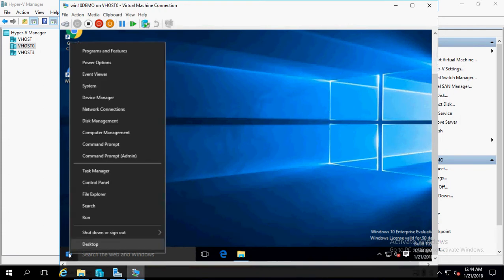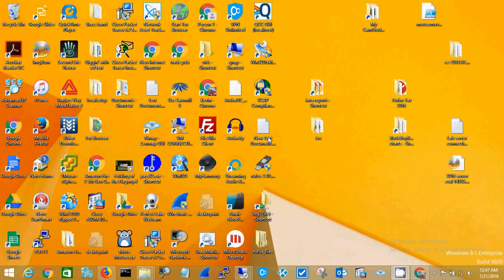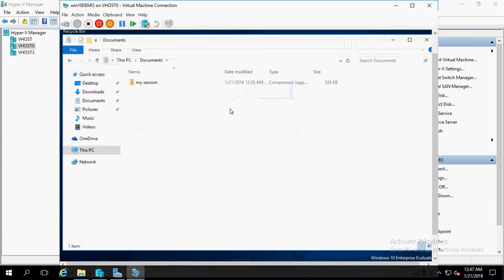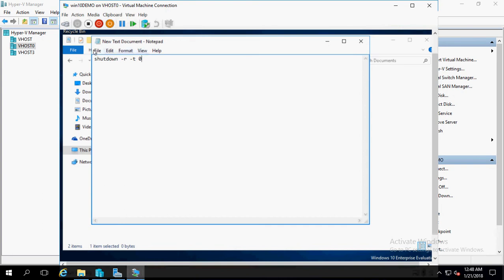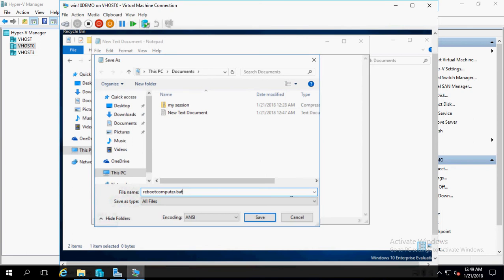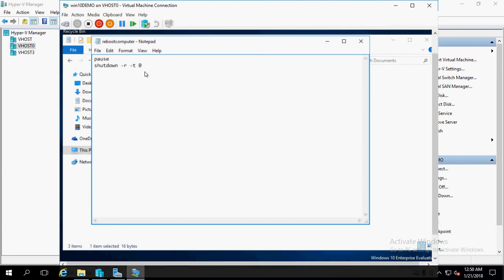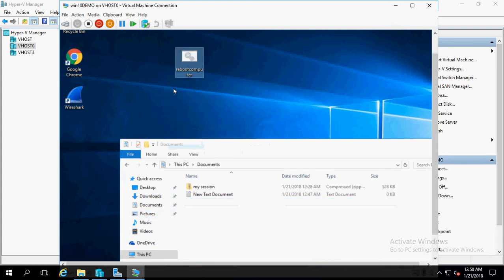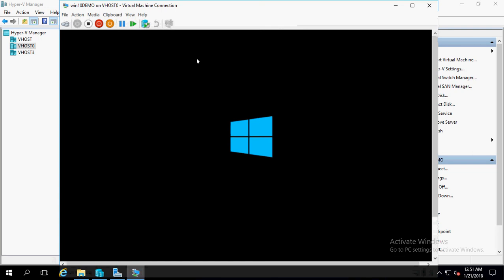how to create a batch file to reboot your computer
This video will show you how to create a batch file to reboot your computer